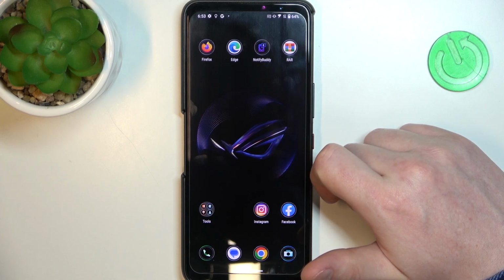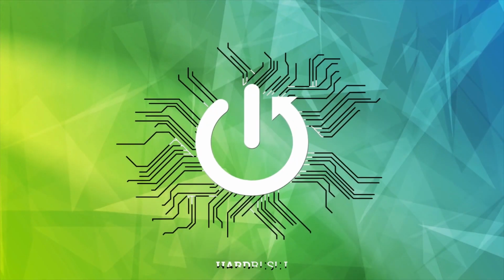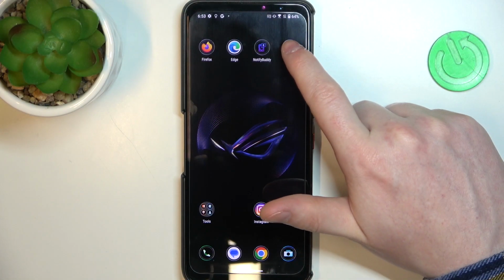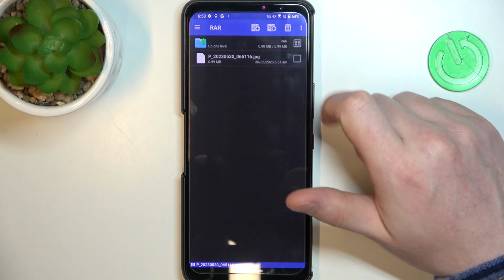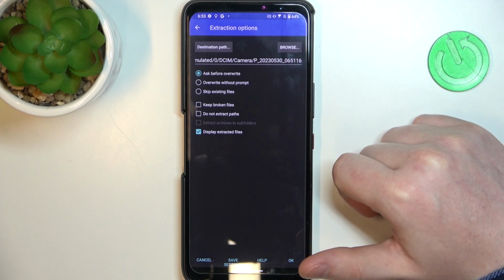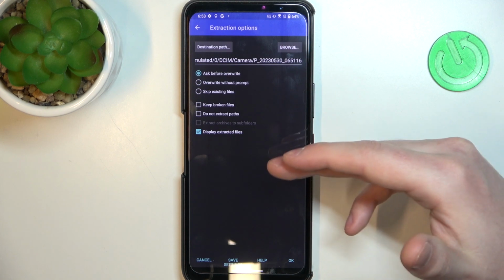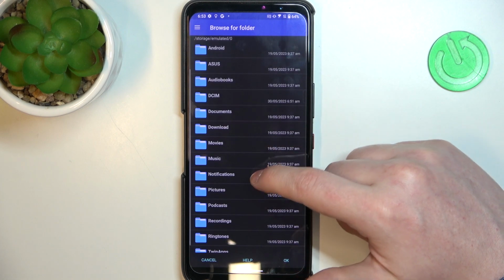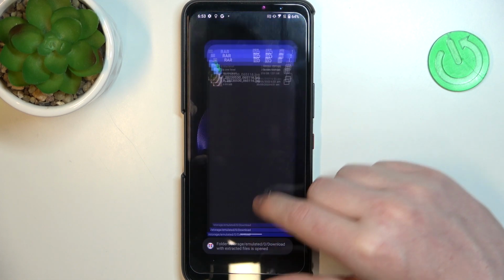How to Unpack Files on Asus Rog Phone 7?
In this tutorial video, we guide you through the process of unpacking files on the Asus Rog Phone 7. If you're wondering how to extract or open compressed files such as ZIP or RAR archives on your Asus Rog Phone 7, this video is for you.

How to unzip files on Asus Rog Phone 7?
How to extract files on Asus Rog Phone 7?
How to open compressed files on Asus Rog Phone 7?